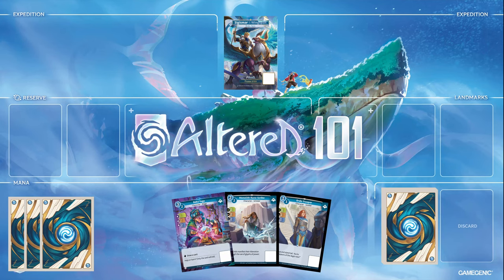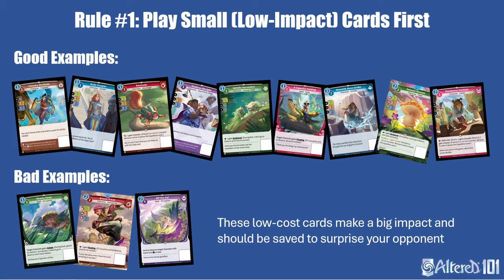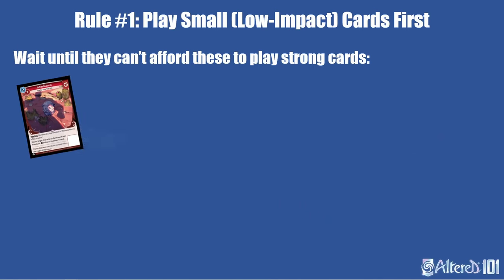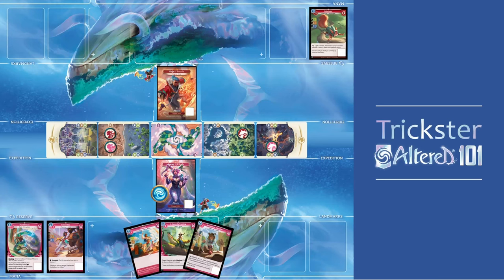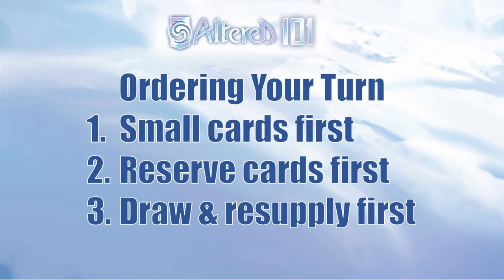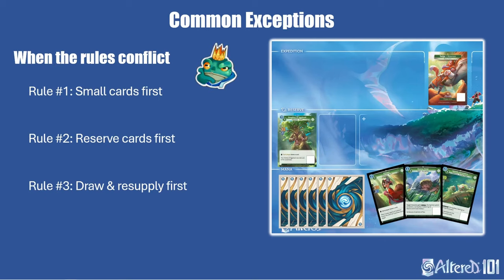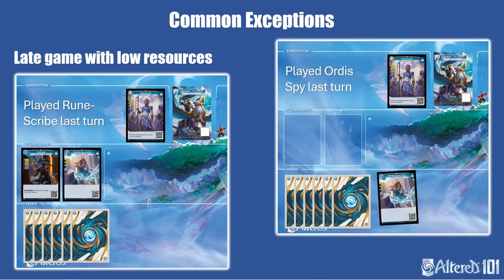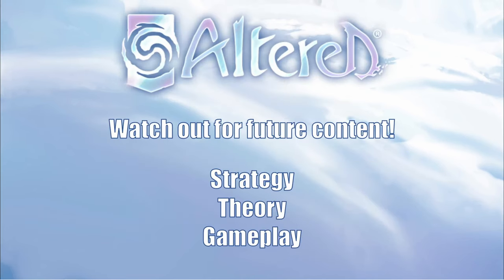Altered 101: Become Unstoppable With Strategic Sequencing!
Ready to level up as an Altered player? Welcome aboard! In this first video in the Altered 101 series, we're diving into the core strategies that will empower you to strategically sequence your moves and emerge victorious more often! Whether you're a seasoned player looking to sharpen your skills or a casual player ready to dive a bit deeper, this is the perfect place to refine your tactics and take your gameplay to the next level.

New to Altered? No worries! Check out the video below for the basics, and when you're ready to delve deeper into mastering the game, come right back here for the next step!

Key Moments
0:00 Introduction
0:47 Tip 1: Be reactive by playing small cards first
2:35 Tip 2: Manage information and resources by leading with the reserve
4:35 Tip 2: Draw/Resupply early to have complete information
5:20 Common Exceptions
7:32 Final Thoughts